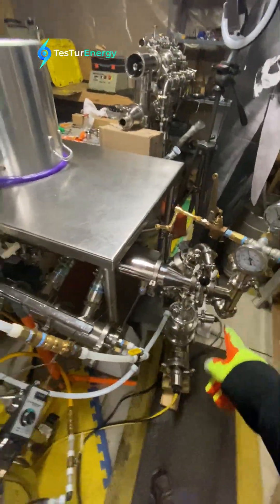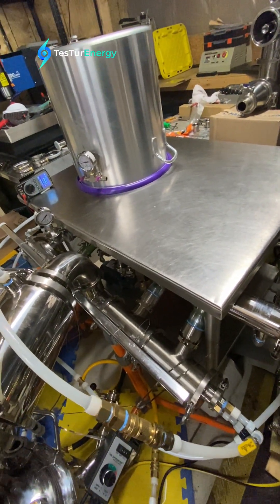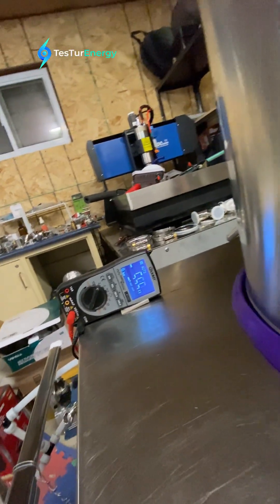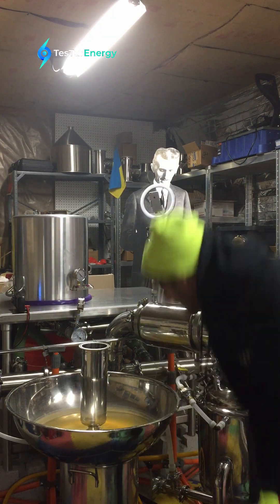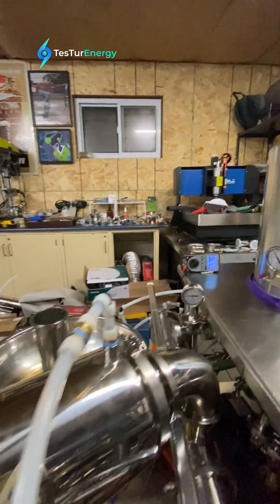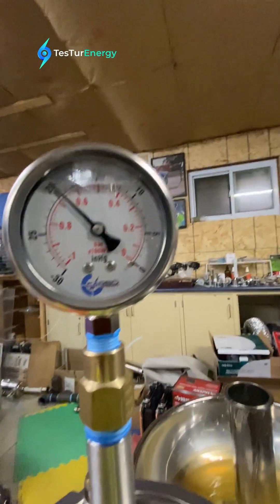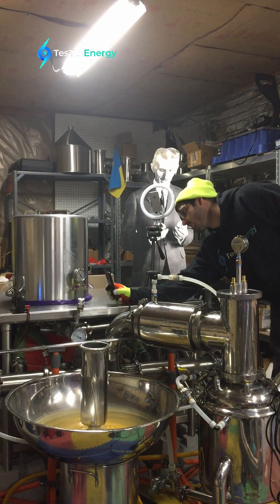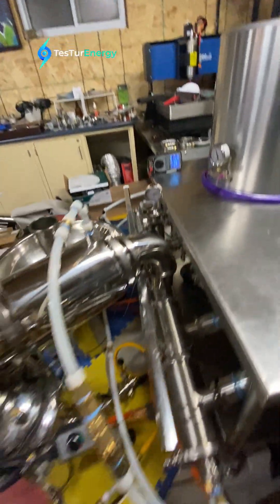Steam Tesla Turbine Micro Power Plant - 1st voltage output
Are you interested in learning more about Tesla turbines?

In this video, we'll be discussing the Steam Tesla Turbine Micro Power Plant.

The plant is tiny, but it's something of a landmark in the field of renewable energy.

It's also a great way to learn about electricity generation, renewable energy and see some of the practical applications of Tesla turbines in the real world.

We're excited to be the ones to show you how it works, show it come alive and start producing power!

So tune in to learn more about this revolutionary new technology, and see how it could help improve your energy efficiency!

Make sure to check out the latest updates on the combustion + steam Tesla turbine builds!

+5 Horsepower Tesla Turbine Dyno Jet Turbo Power & Torque Curve 375 mph @ 125 00 rpm HIGH SCORE!

A Tesla Turbine That Actually Works
Tesla Turbine Research and Development at TesTur Energy Centre
Tesla Turbine Interesting Physics Boundary Layer
Ukraine Energy Power Electricity Heating Biomass Waste Heat Winter Home Heating
Renewable Mechanical Energy nuclear fusion power plant